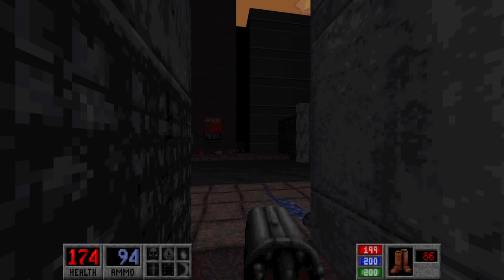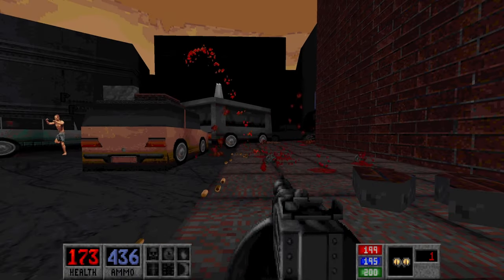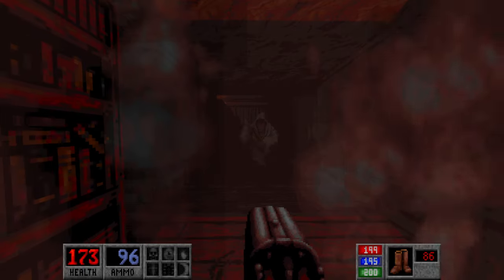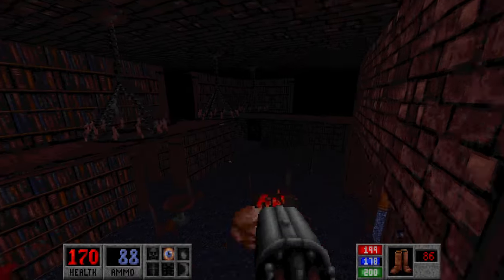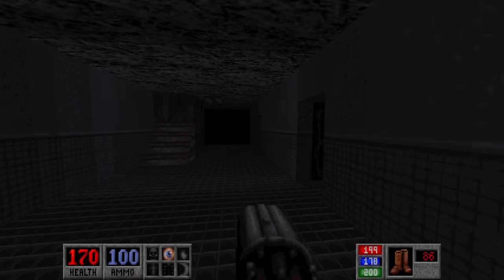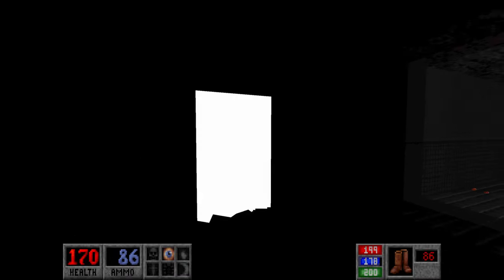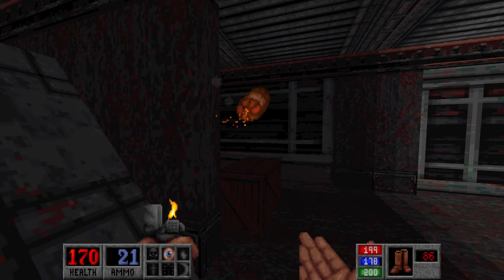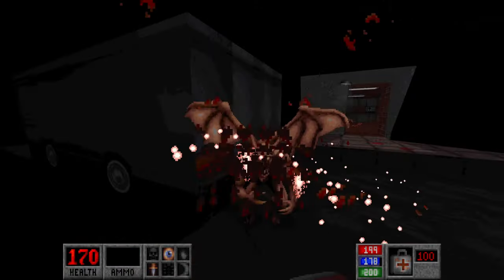Bloodlines Out of the Grave Edition: Epidemic + Highway to Hell (Commentary)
A commentary walkthrough of Epidemic & Highway to Hell from Bloodlines: Out of the Grave Edition which is a partial conversion for Blood. Played through the Blood: Fresh Supply port with Well Done difficulty selected. Epidemic is a town level similar to Episode 3 of Blood: A Farwell To Arms.
This level has a number of locales to explore making progression open ended instead of linear, yet it's not so big where you can get lost. By far the shortest stage in the Reality Bites episode of Bloodlines excluding Highway to Hell which is a transition level where Caleb drives a hearse to get to his next destination.